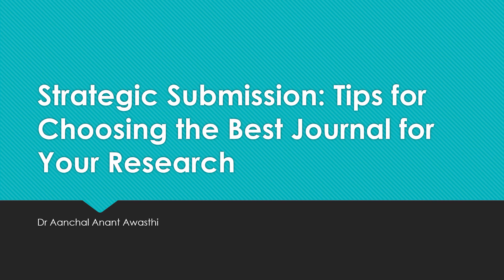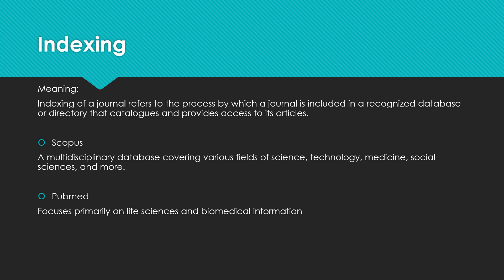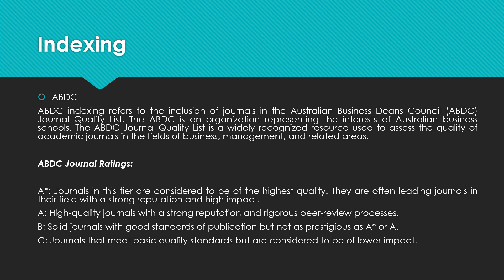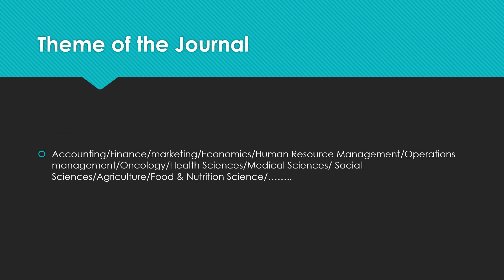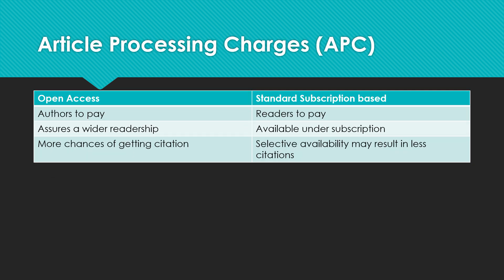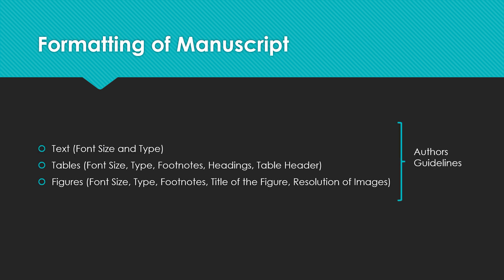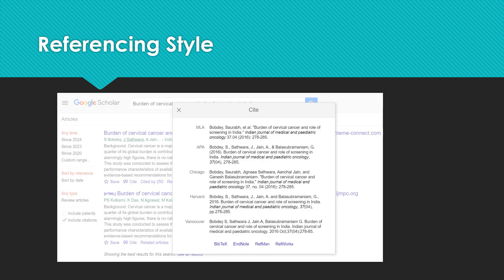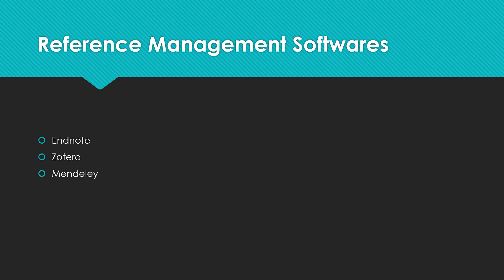Strategic Submission: Tips for Choosing the Best Journal for Your Research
Hello Everyone!
If you are a first time researcher or UG or PG student just completed your project and want to get it published in indexed journal, here is a quick guide to finding a correct journal. In this video we will discuss the major points to consider when submitting manuscript to the journal. Wishing you all a very happy learning!